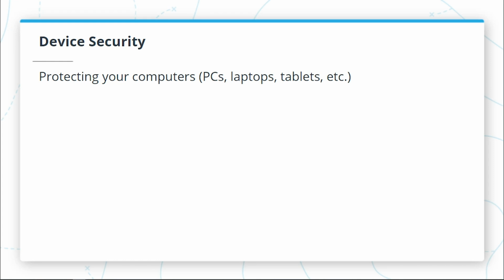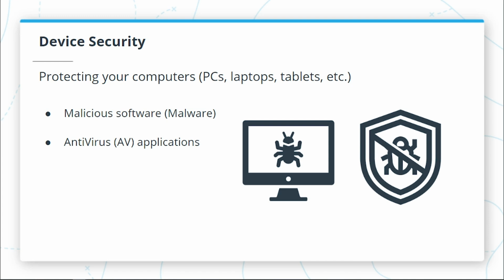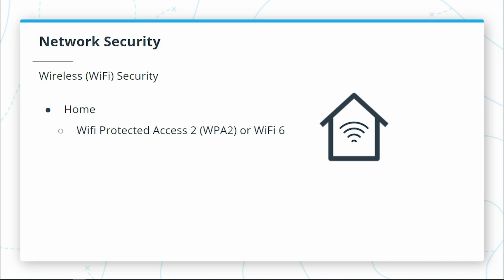ND545 C1 L1 12 Security Best Practices - Device & Network Security